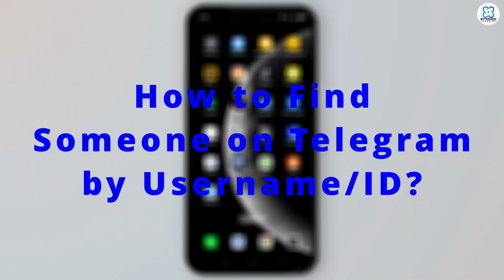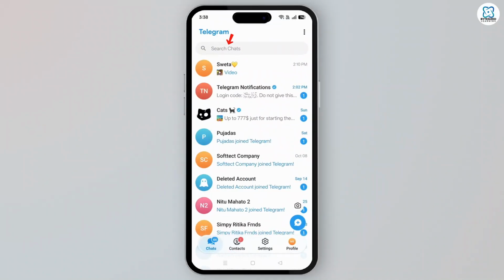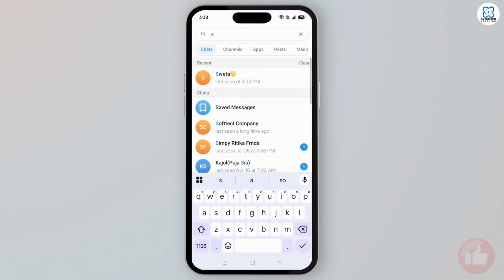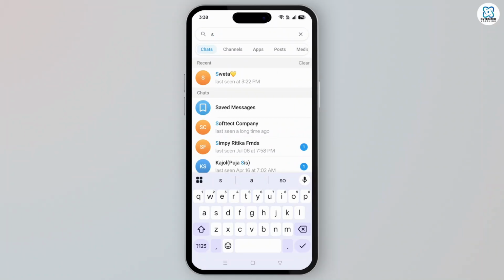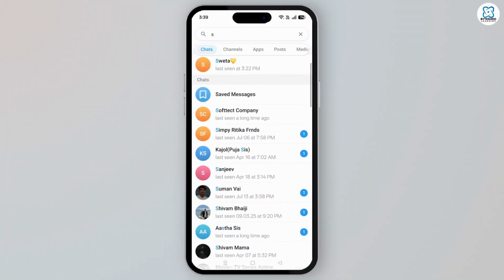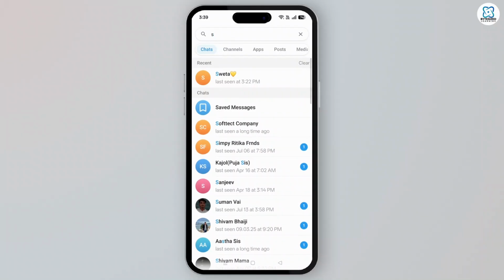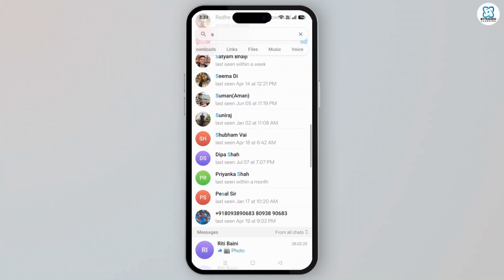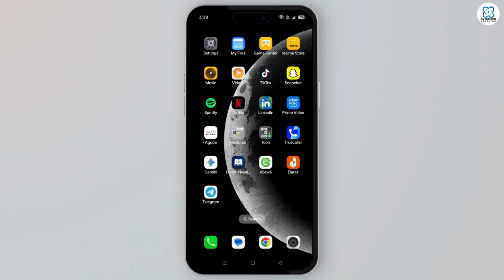How to Find Someone on Telegram by Username/ID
Want to find someone on Telegram using their username or ID? This video will guide you through the steps on how to search and find people on Telegram quickly and easily. Whether you're asking, "How do I find someone on Telegram by username?" or need help locating a user using their ID, this tutorial has you covered. Learn the steps to connect with others and start chatting on Telegram. Watch now to see how you can find someone on Telegram today!

Timestamps:
00:00 How to Find Someone on Telegram by Username/ID
00:06 How Do I Find Someone on Telegram by Username or ID?